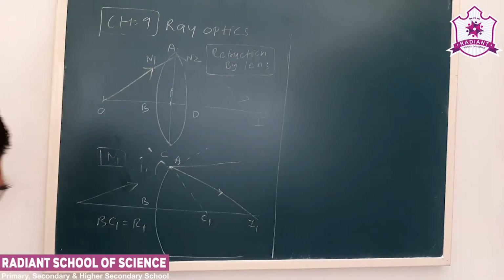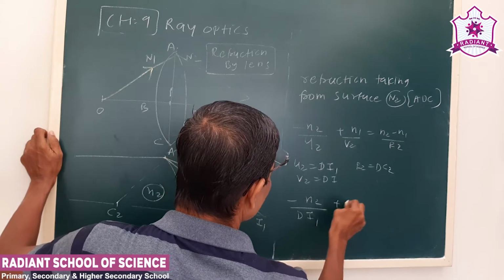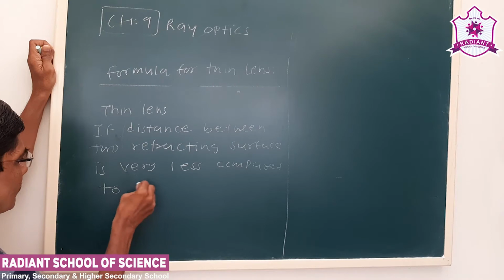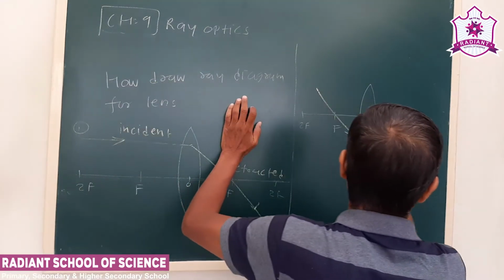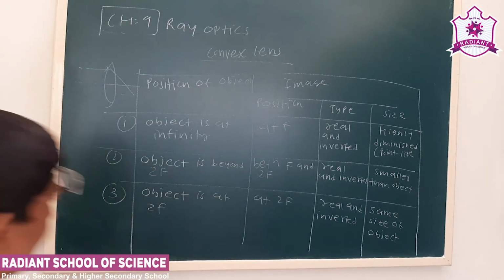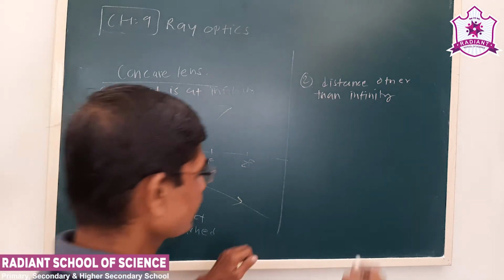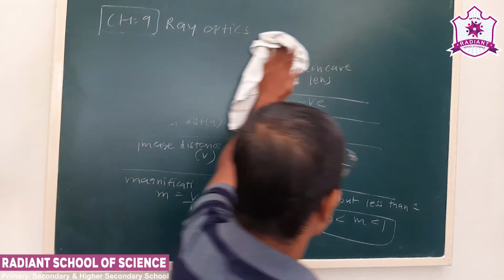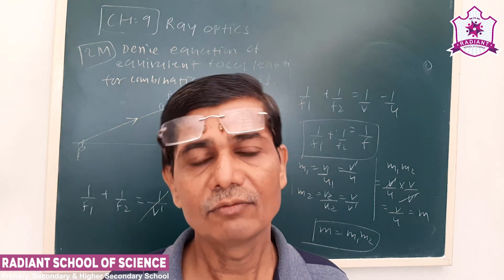Std - 12 E.M. Sub - | Physics